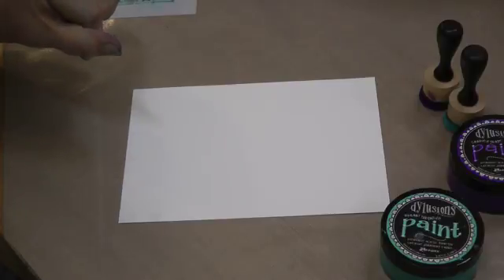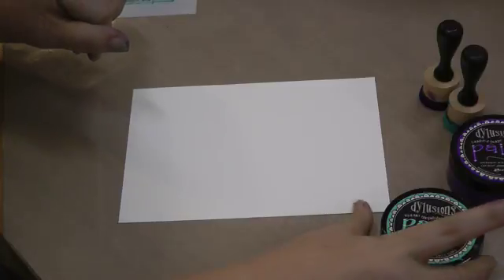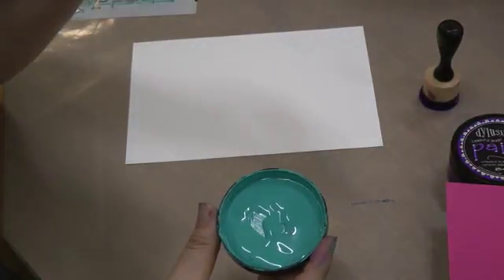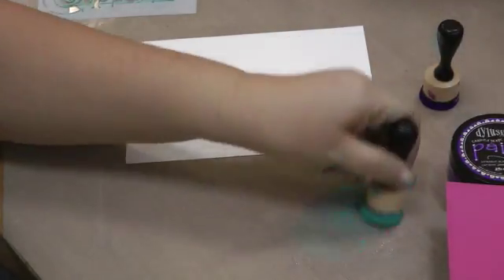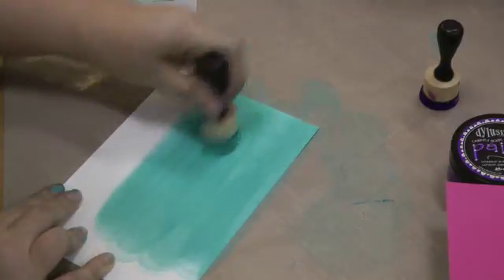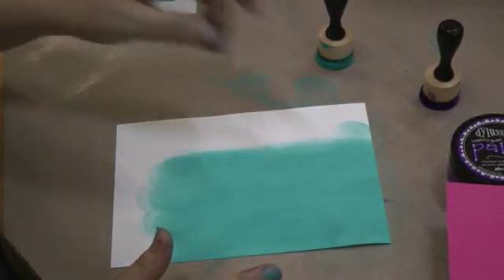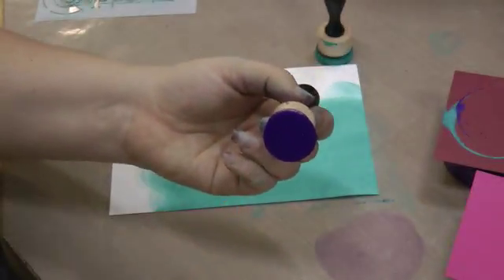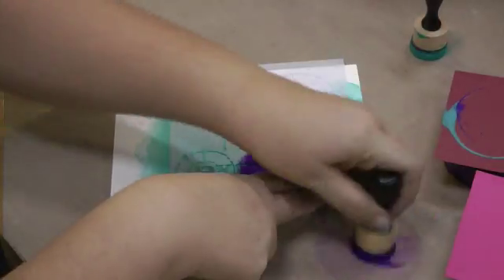Dylusions Paint 1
Handy Hints for stenciling with Dylusions Paints